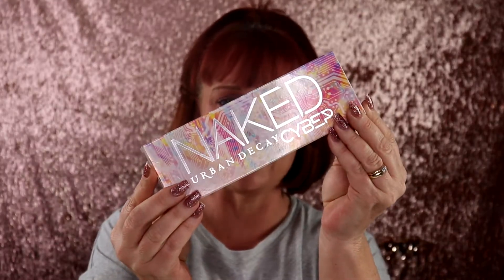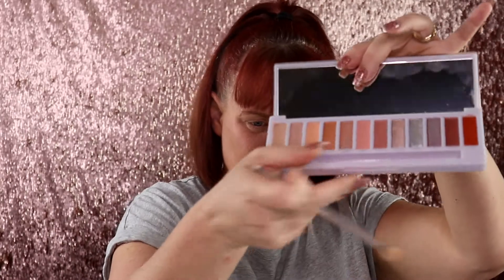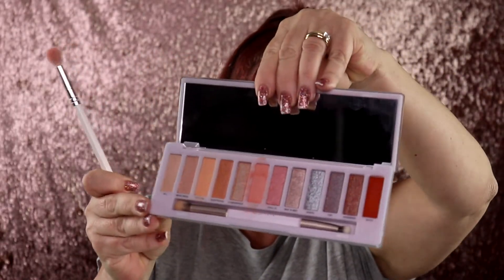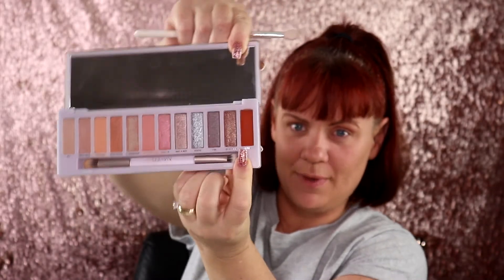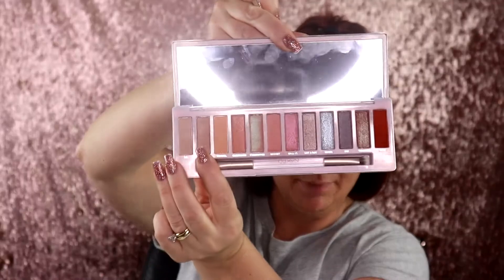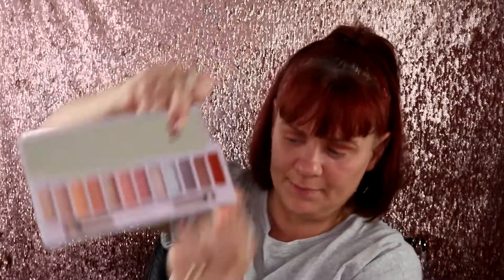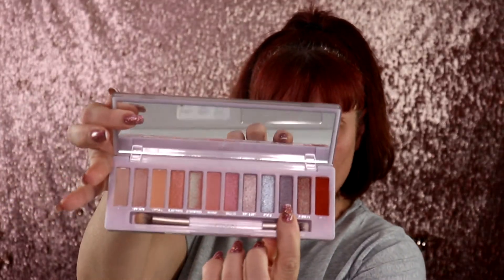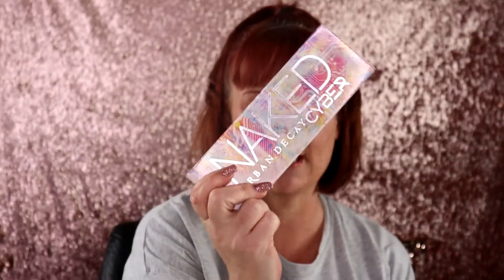Urban Decay Naked Cyber Palette Honest Review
Urban Decay Naked Cyber Palette Palette (retails for $49)